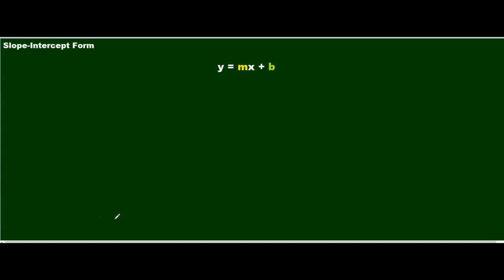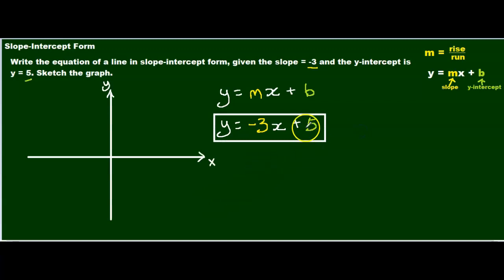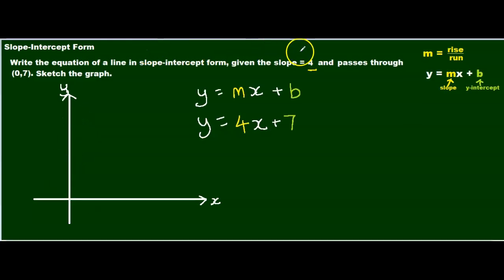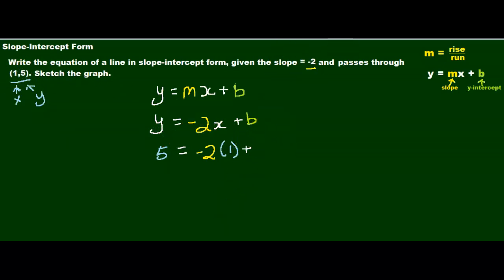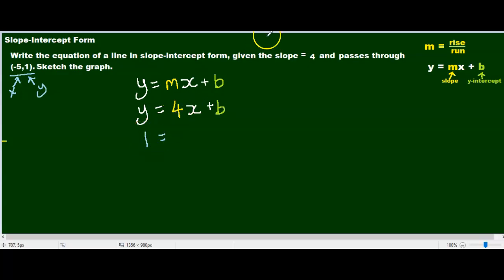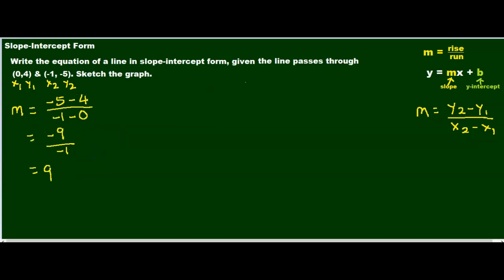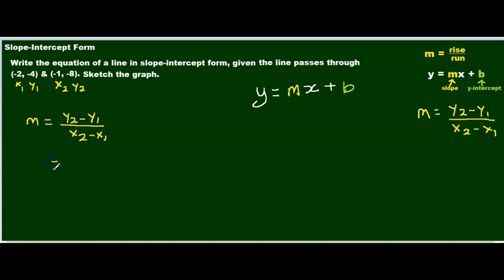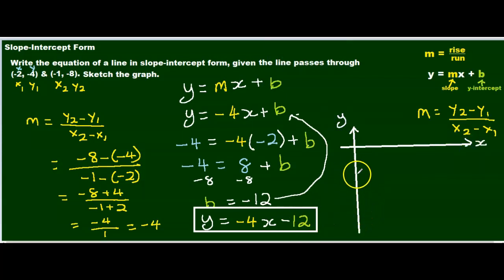What is Slope-Intercept Form How to Write the Equation of a Line Given 2 Points, Slope & Y-Intercept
What exactly is the slope-intercept form of a line? I show you what y=mx+b means, and how to sketch the graph based on the slope-intercept equation.
I also show you how to derive the slope-intercept equation of the line if you are given (in the order of difficulty):

- The slope and the y-intercept
- The slope and the y-intercept in coordinate form
- The slope and a point on the line
- Two (2) points that lie on the line